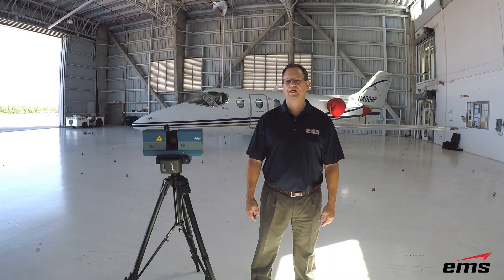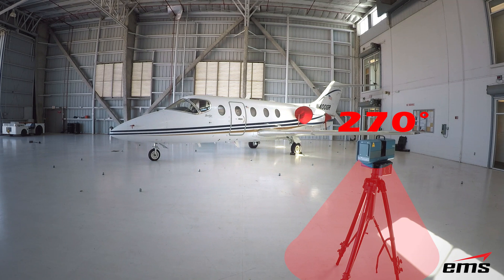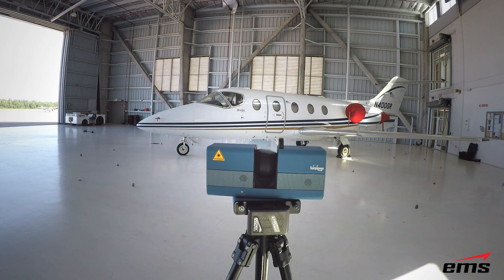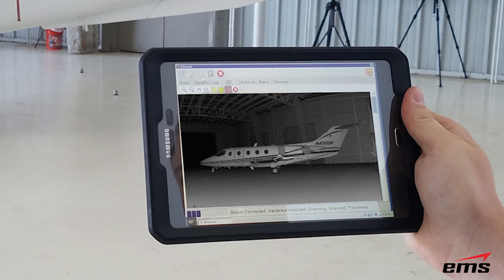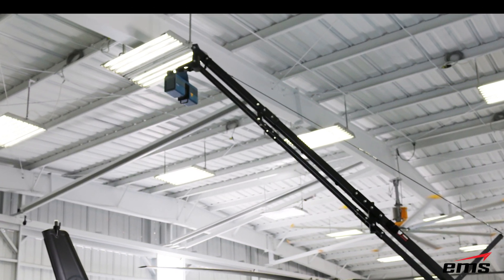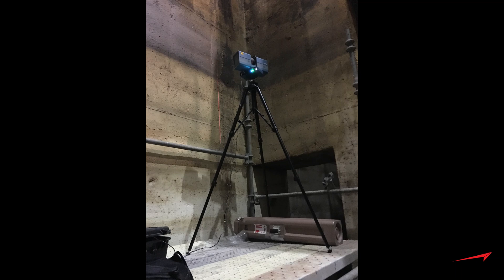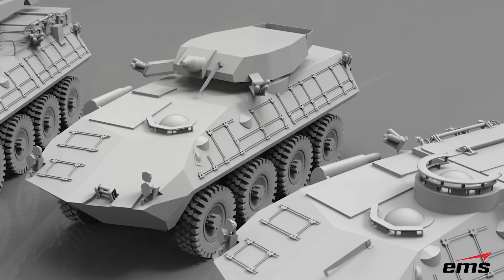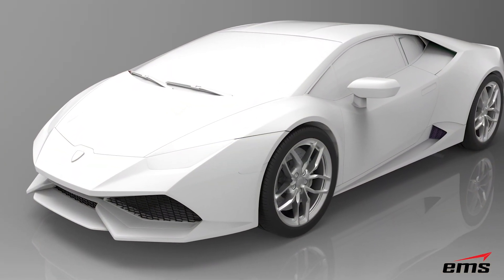Surphaser 3D Scanner - Most Accurate Long Range Scanner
The Surphaser 100hsx 3D Scanner is the most accurate 3D scanner for large objects.  If offers unmatched accuracy and scan data quality over any other long range 3D scanner.  This video is a brief overview of how the scanner works and the applications its used for.